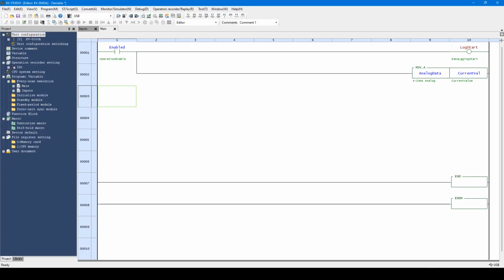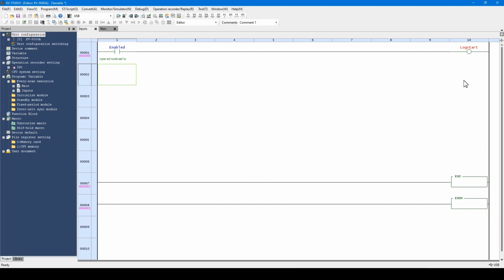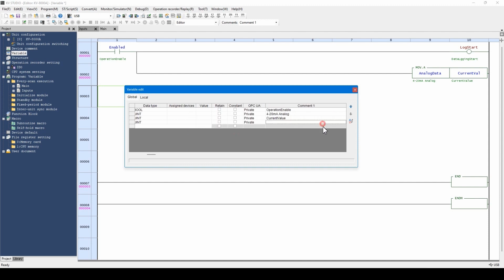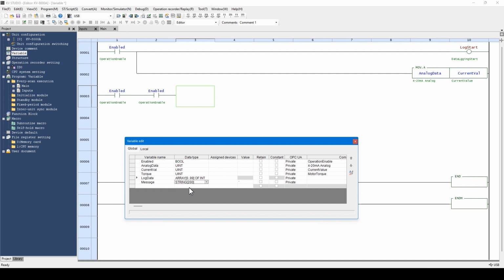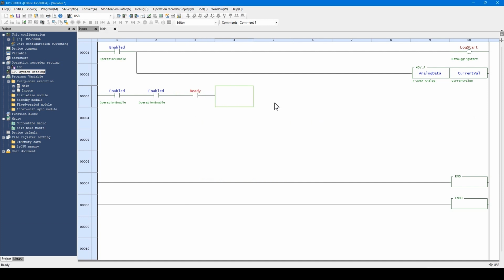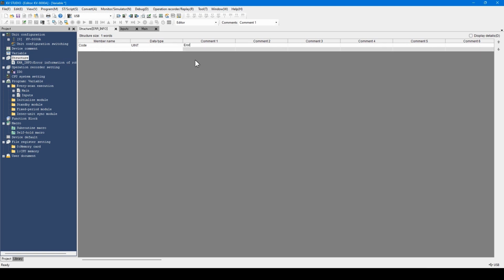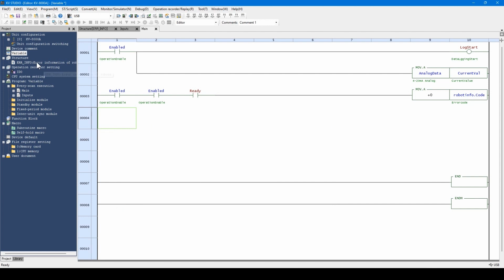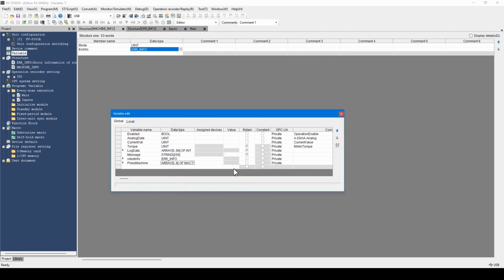PLC Programming Tutorial | KEYENCE KV series Ladder programming with Variables and Structure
This video explains how to define and program variables and structures in KV STUDIO.